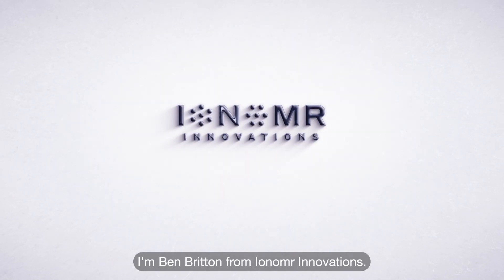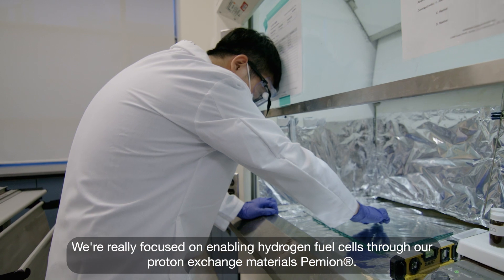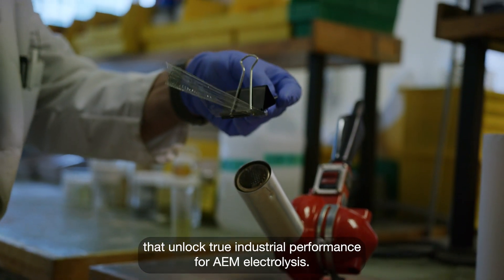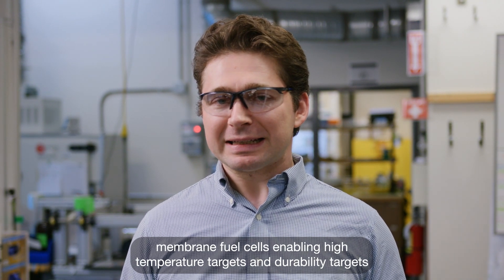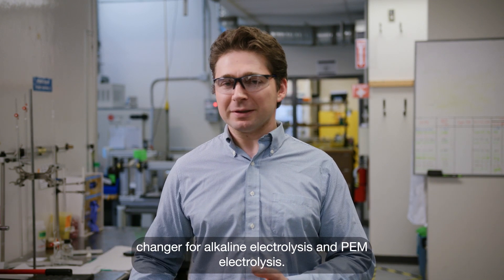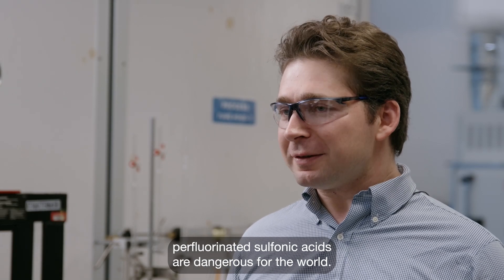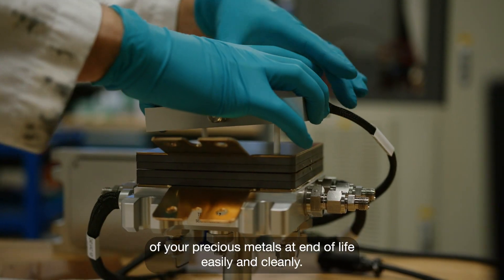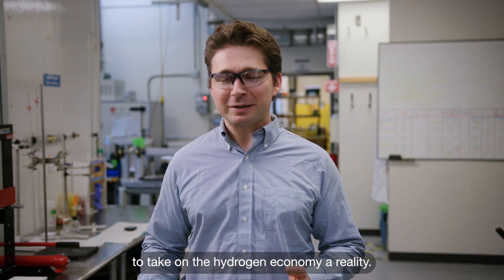Ionomr Innovations Q&A - Subtitles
Tune in to learn more about Ionomr Innovations and our ground breaking materials innovation in ion exchange membranes to enable the Hydrogen Economy!